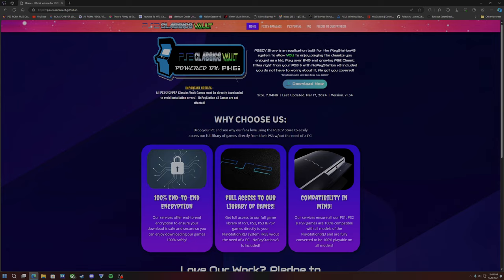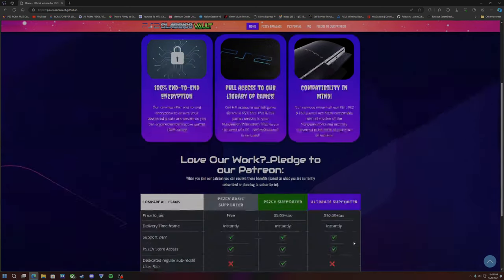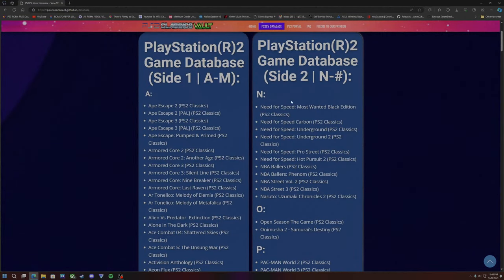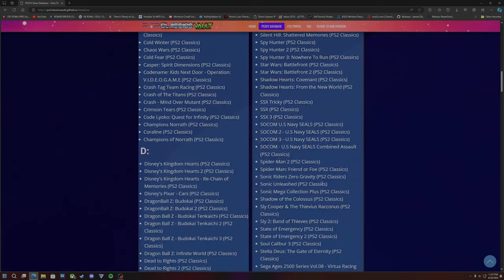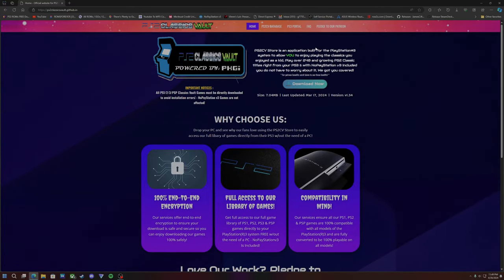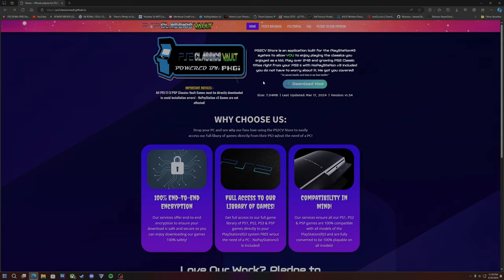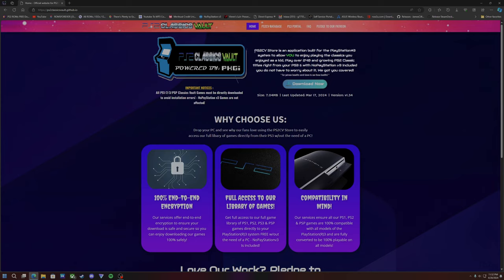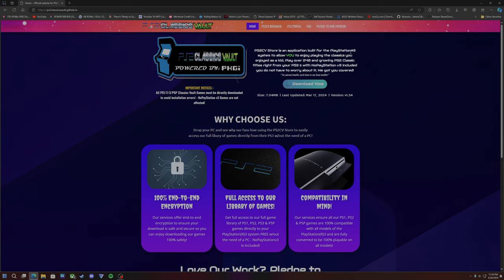PS2 Classics Vault - PS2CV Store for PS3!